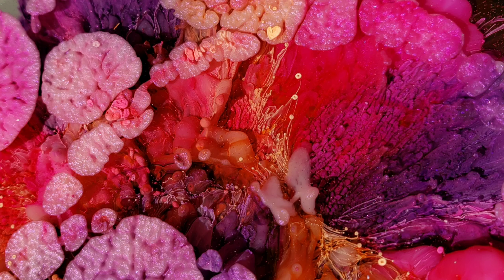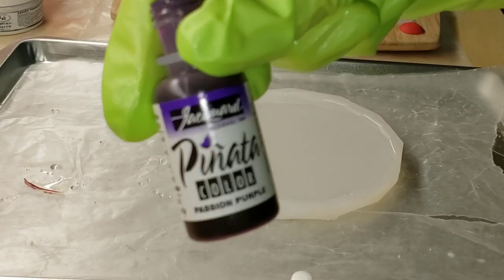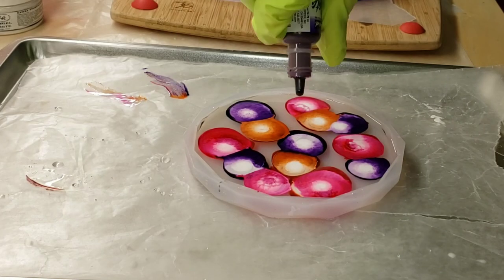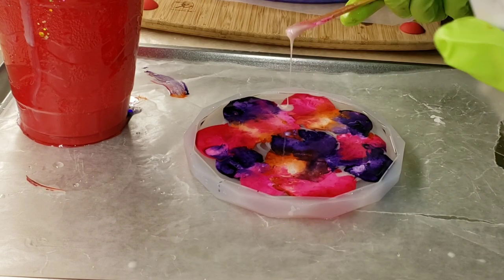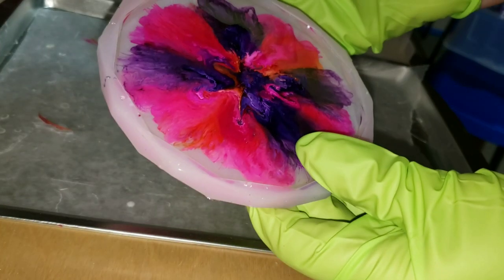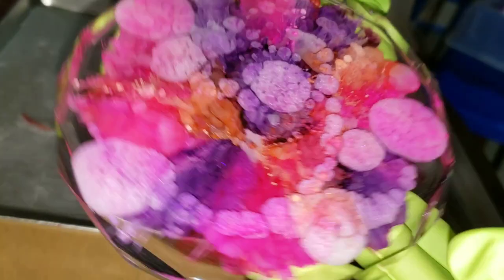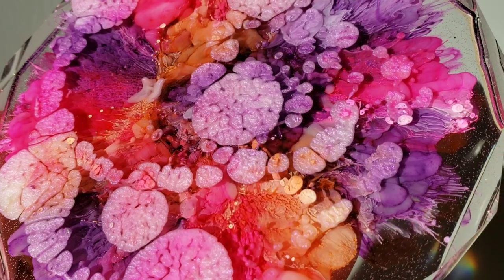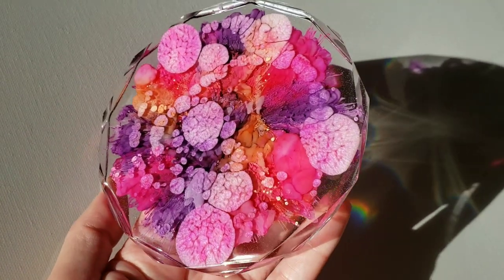Resin petri dish coaster 😮 take 2 = trying the worm technique / resin art for beginners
Check out my snowflake agate coaster tutorial if you are new to resin and want to see step by step how to mix your resin and pigments.

The resin I used today was the general use epoxy from the epoxy resin store. You can also get the pinata alcohol inks used in today's video from their website. Here's the link to the general use epoxy.

General use epoxy

I am now using KSRESIN for top coats on all of my coasters and art. I used their liquid stone countertop resin. Here's the link to their liquid stone resin.

The geometric edge coaster molds used in today's video are from @Dryer Days Art Studio Check out her website for your glitters, silicone molds & pigments. Here's the link to the coaster molds used in today's video.

The Le'rez Expressions angel white epoxy paste used in today's video is from Laura's art corner. She has a store on Facebook with tons of glitter, pigments, fireglass, 3d embellishments for your art and more. Check her out, here is the link to the angel white pigment used in today's video.

3M half face respirator I use. You must purchase 3M organic vapor filter cartridges separately.

3M organic vapor filters/cartridges I use on my respirator

Liquid gold leaf gilding paint I use to paint the edges of my coasters